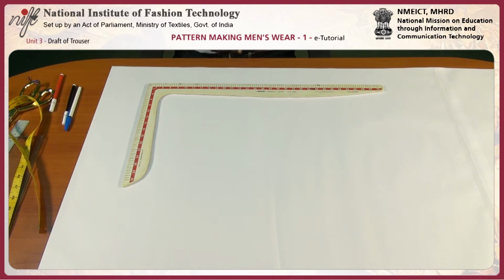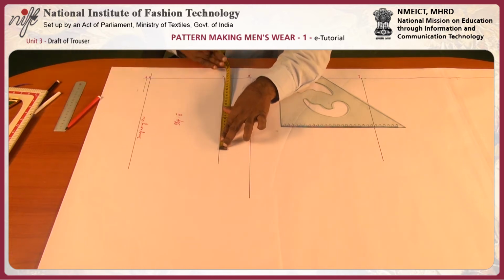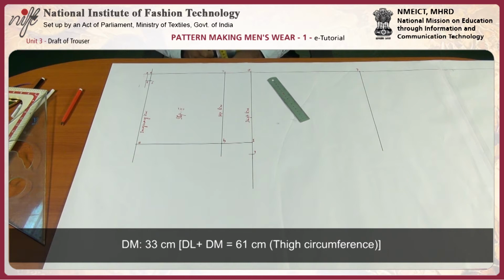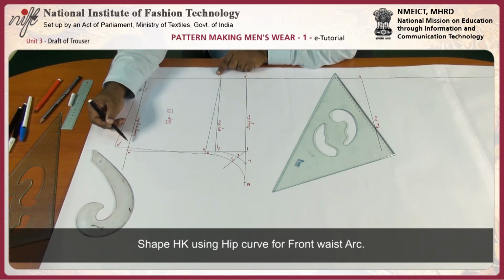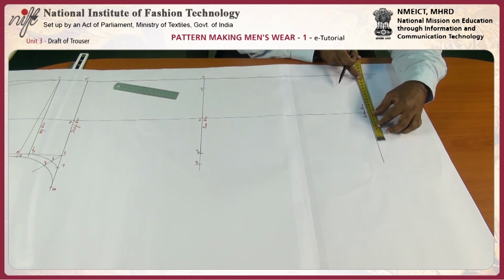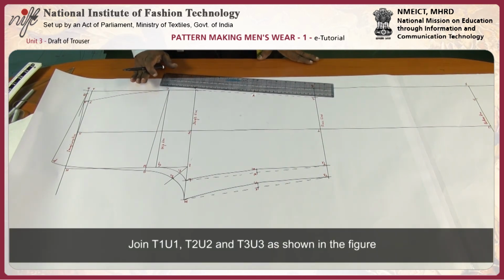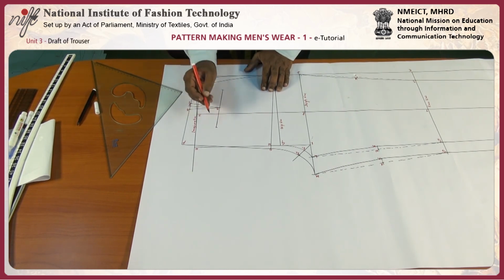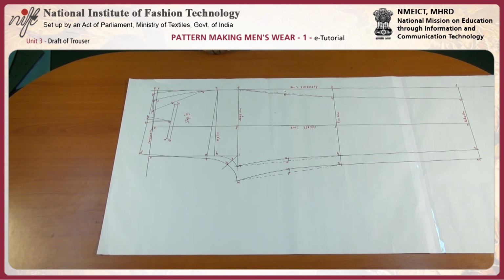Draft of trouser